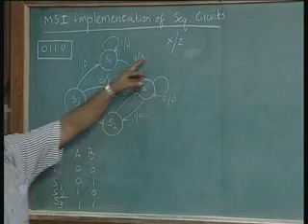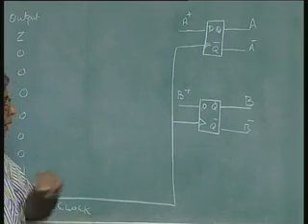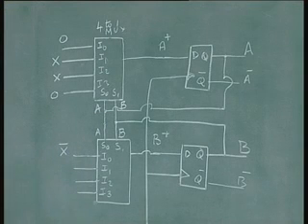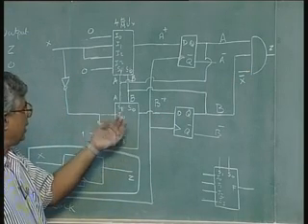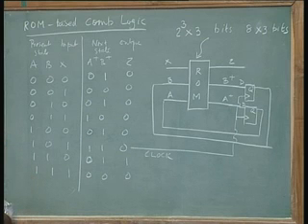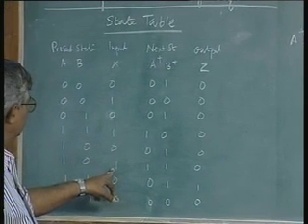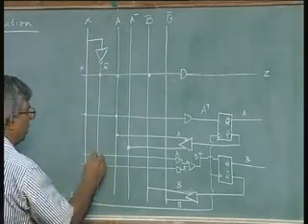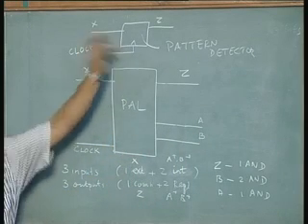Lecture 8 - MSI Implementation of Sequential Circuits